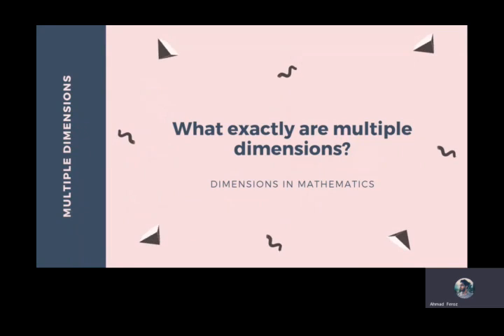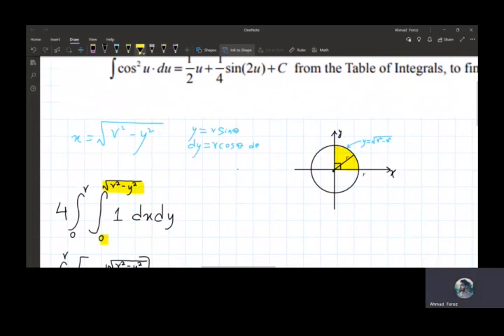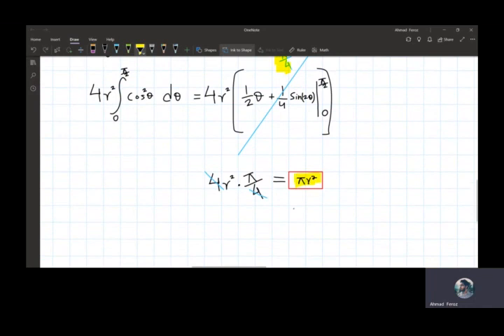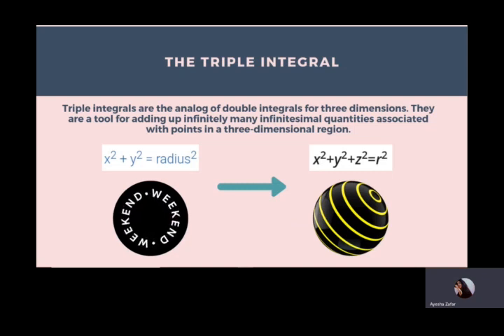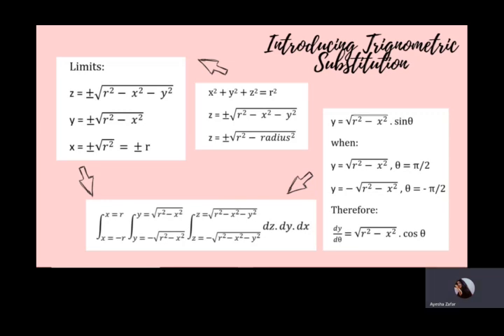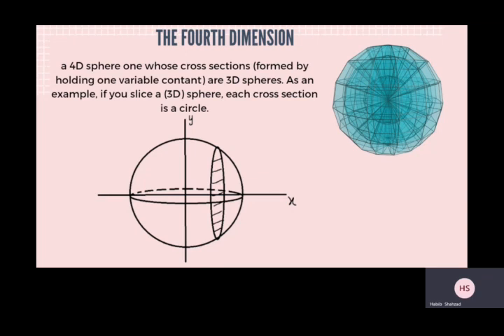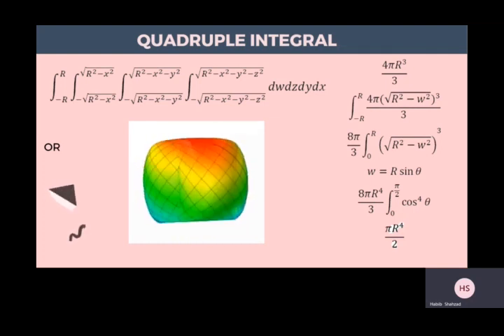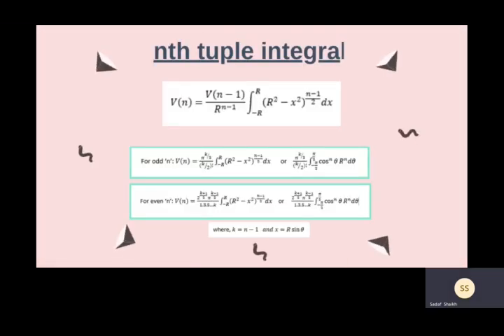Volume of HyperSpheres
Presented by Habib Shahzad
Sadaf Sheikh
Ahmed Feroz
Ayesha Zafar